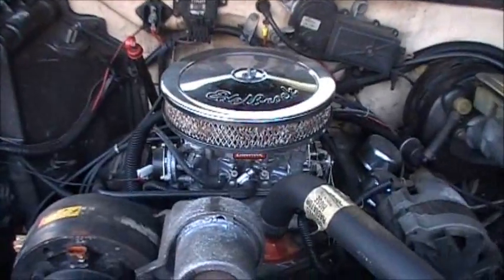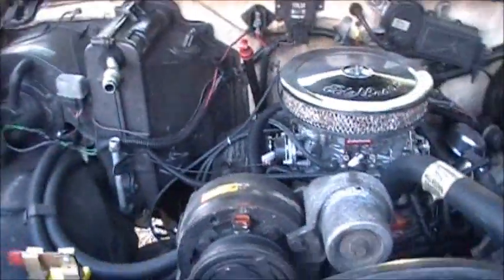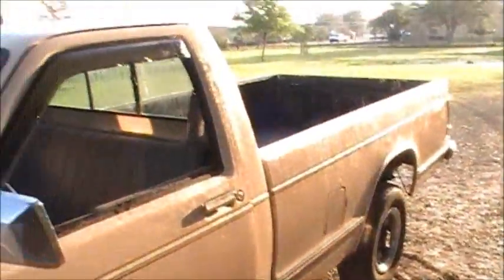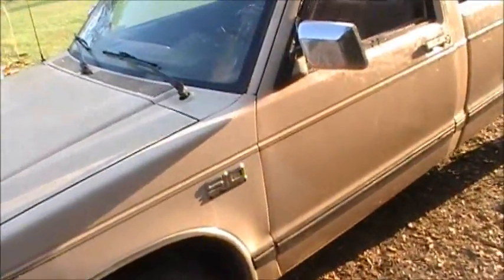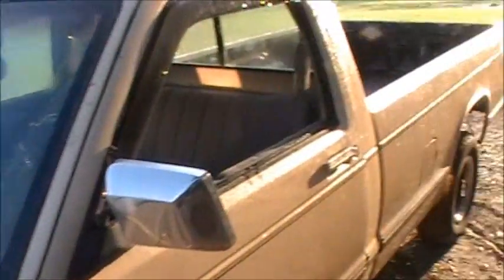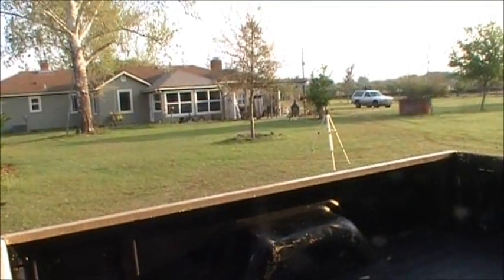new proget cold start